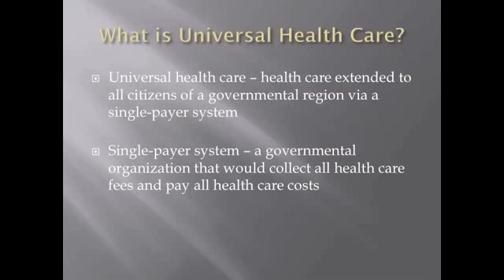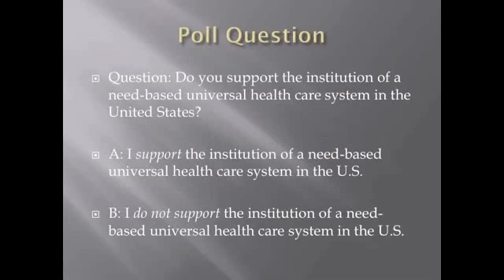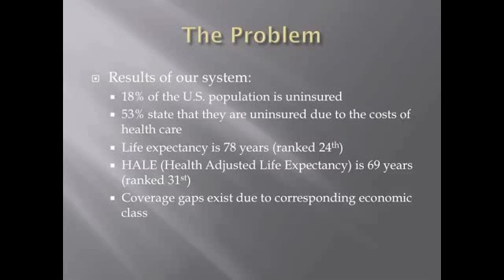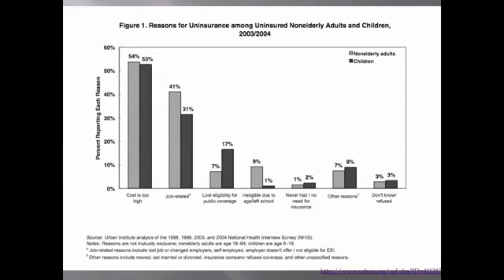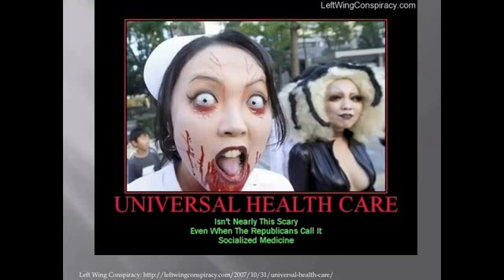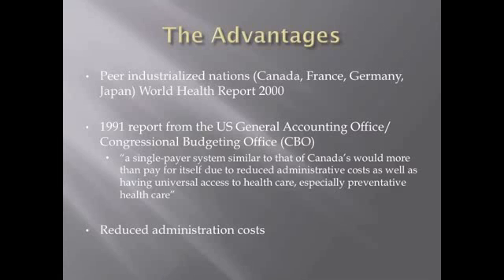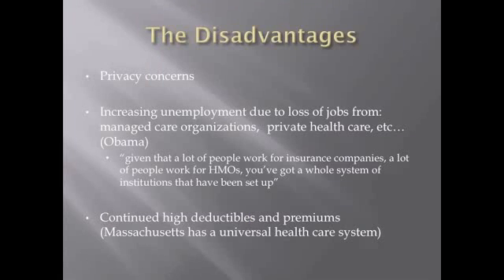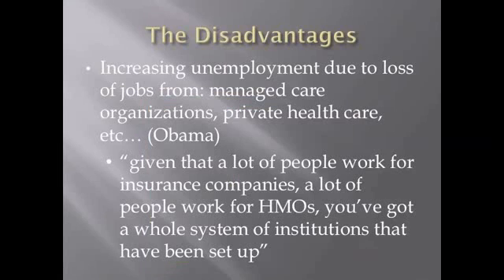Health Care Systems Presentation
Uploaded by glewisn on Mar 31, 2009
Universal Health Care in the U.S.